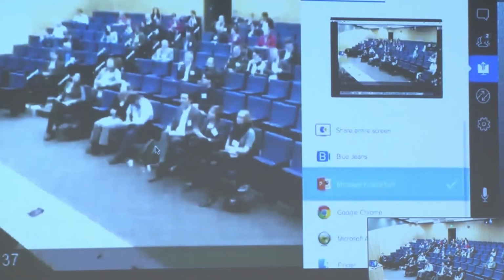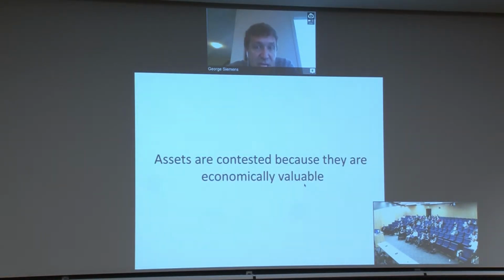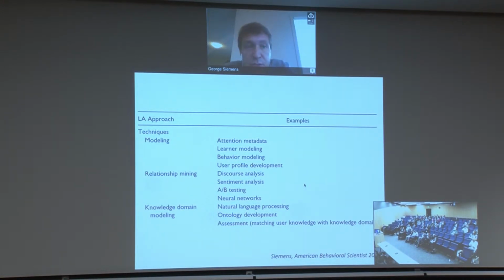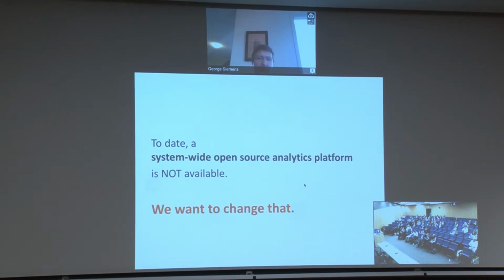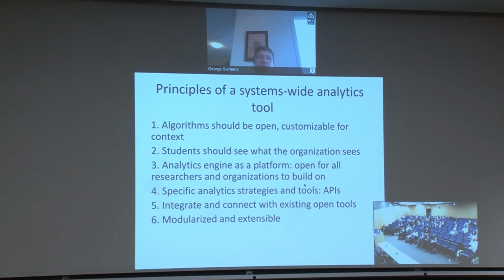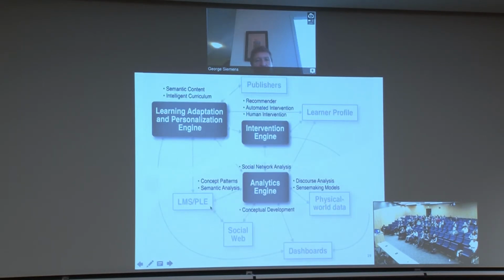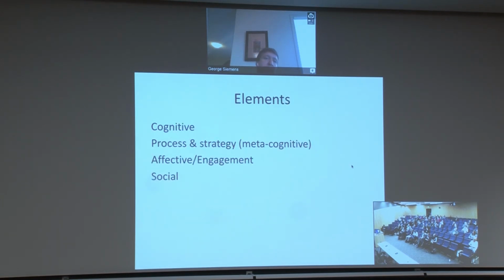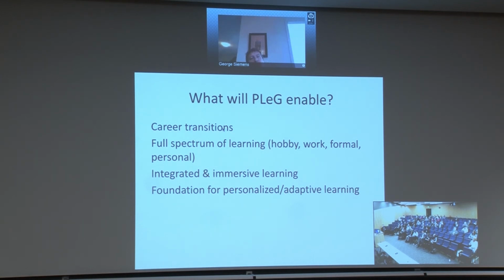George Siemens (remote talk)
Web-enhanced learning and pedagogy